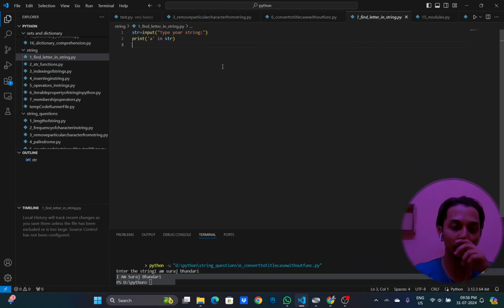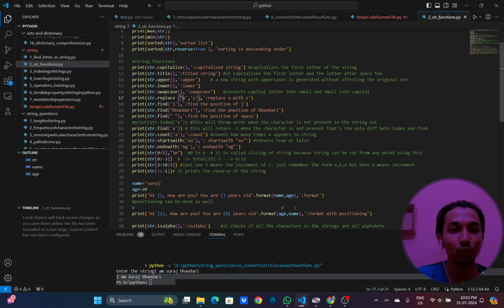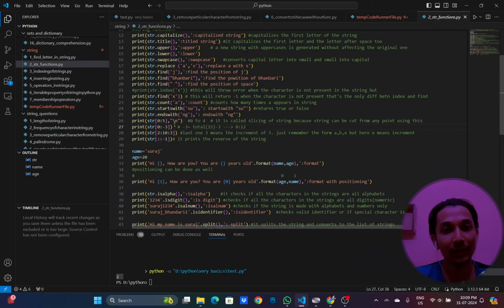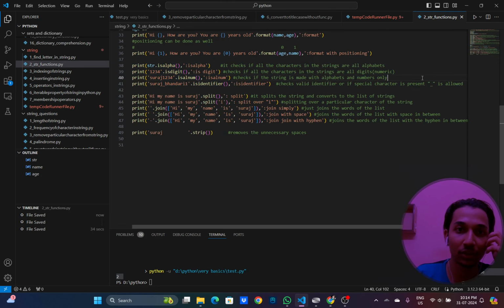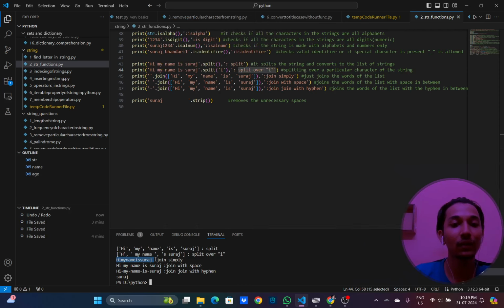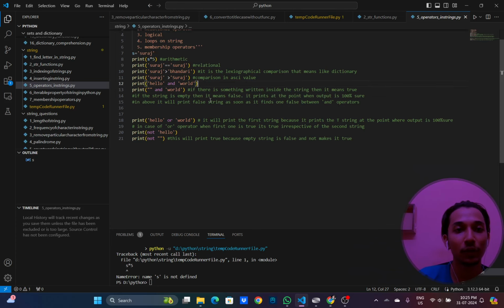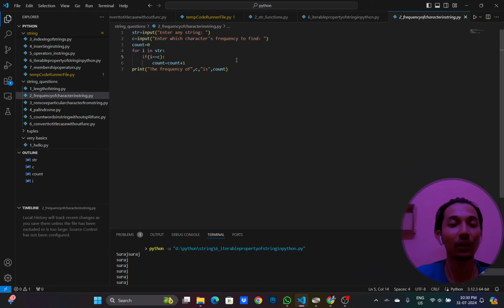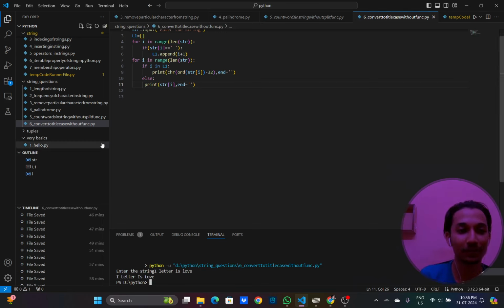string python ( revision)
If you have interest in  AI and ML
connect to me on instagram- @SurajBhandari7527